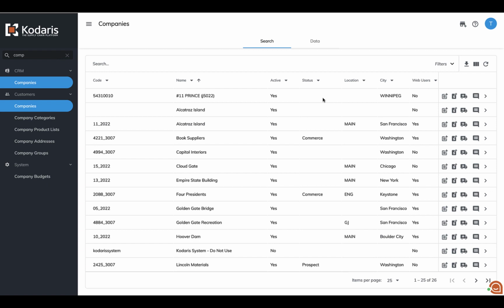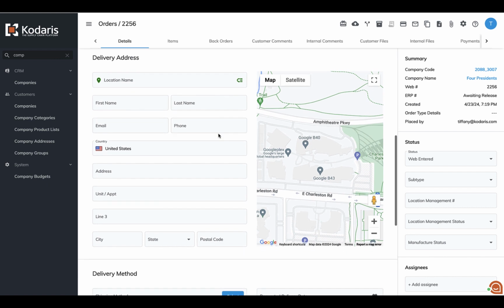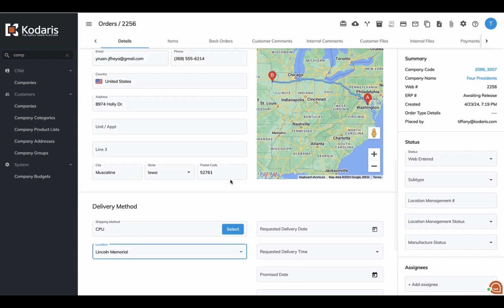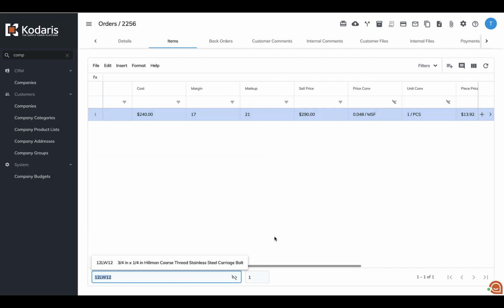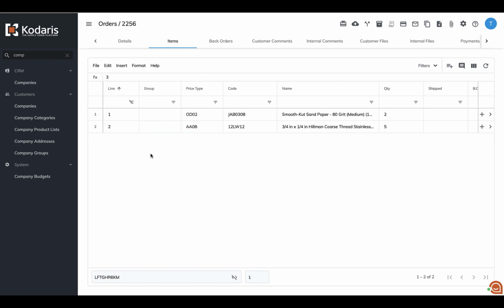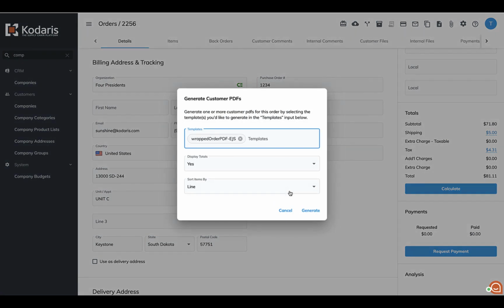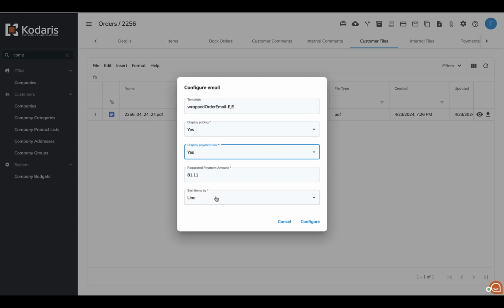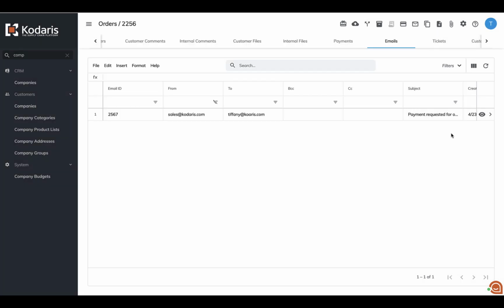Order Entry in the Operations Portal